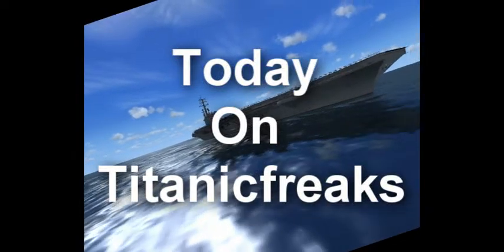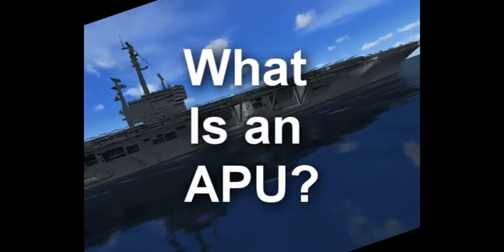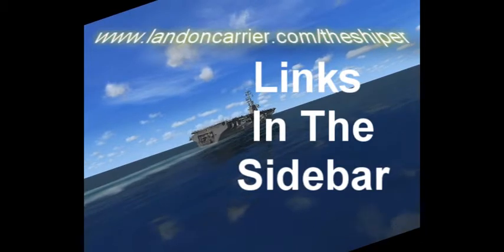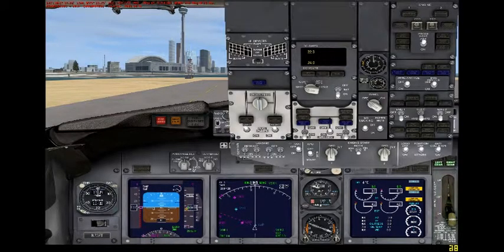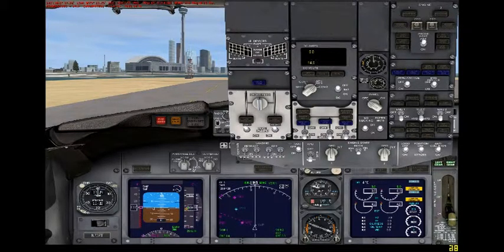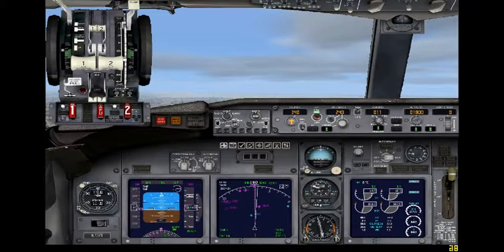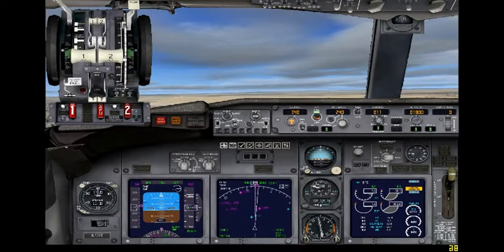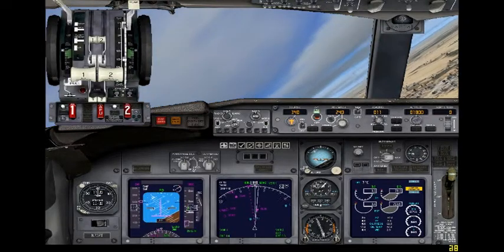What is an APU?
this is a video on what is an apu and how to use it